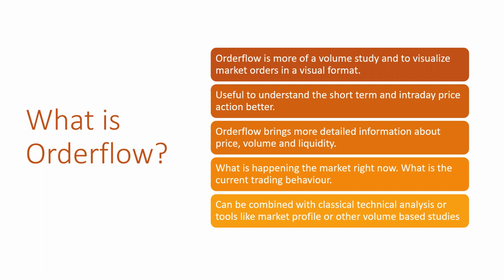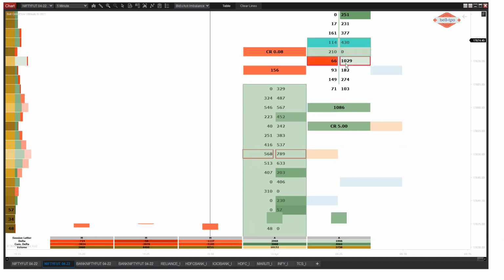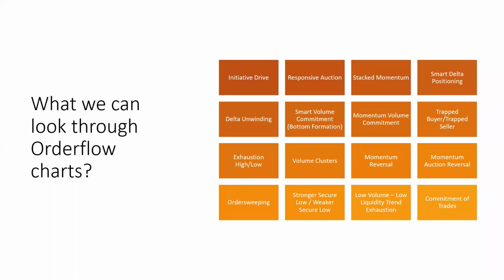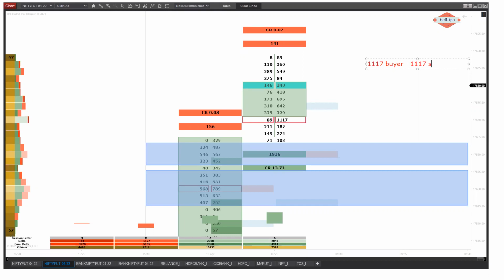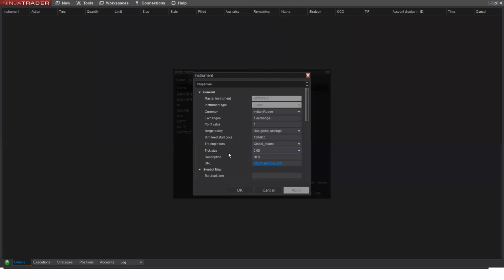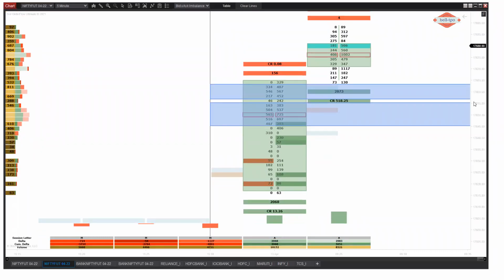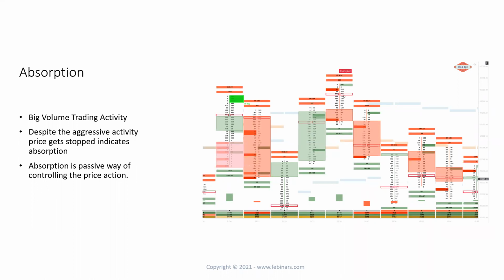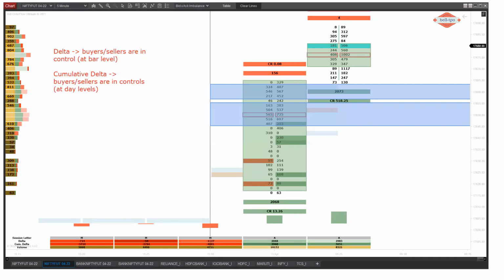How Orderflow Provides an Edge in Trading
This webinar provides basic introduction to orderflow and help traders to understand how orderflow as a trading tool provides a strong edge in trading.

TradeZilla 6.0 May 2022 Edition - 160+ Hours of Live Mentorship Program on Market Profile, Orderflow and Trading Systems.